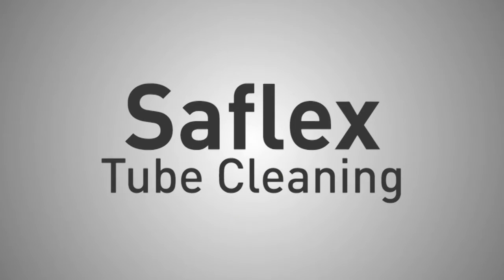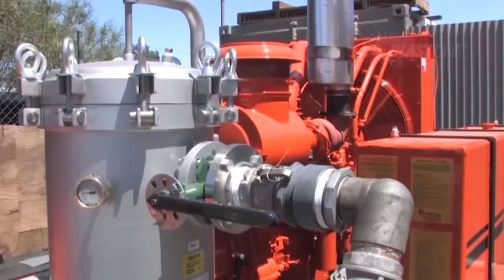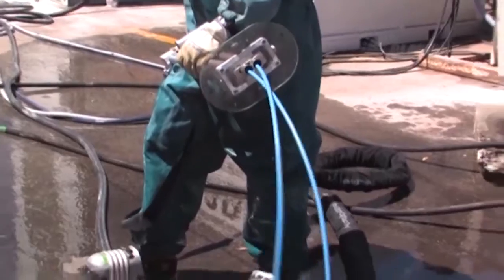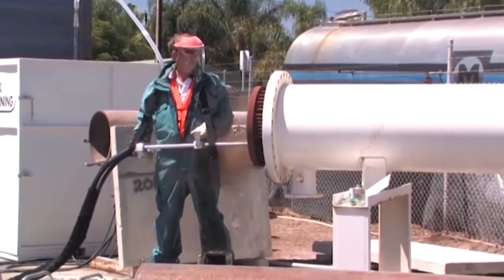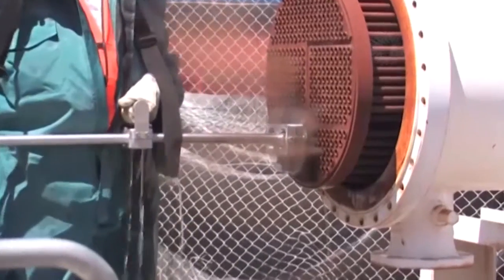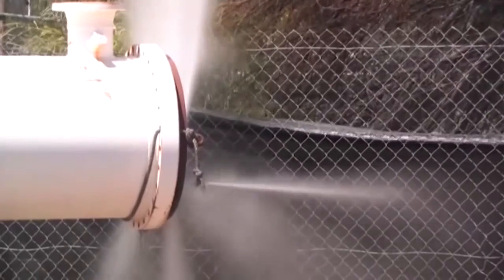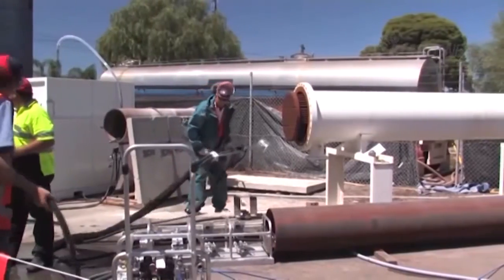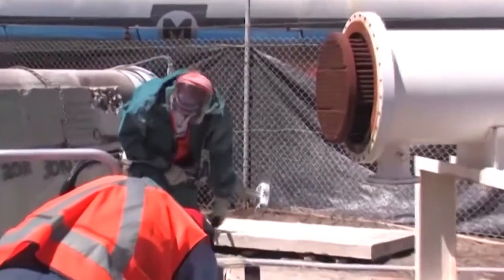UHP Saflex 2000 Tube Cleaning System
The NLB Saflex 2000 Tube Cleaning System designs for use with the NLB Range of pumps up to 40,000 psi (2800 bar). Designed for high production cleaning of the internals of tubes in heat exchanges and consists of a hand held cleaning lance.